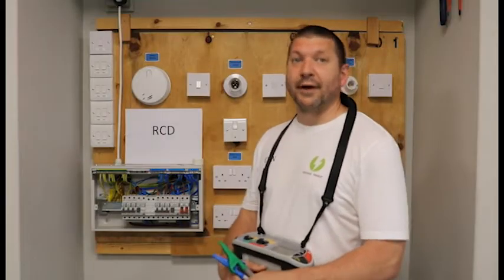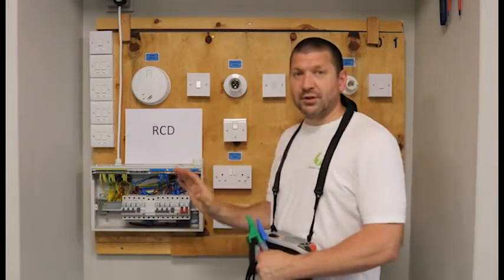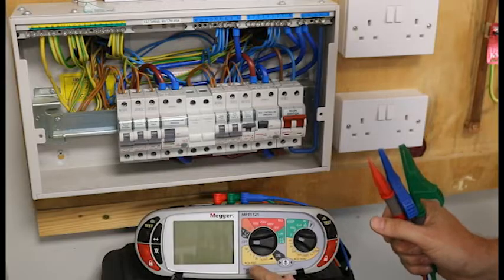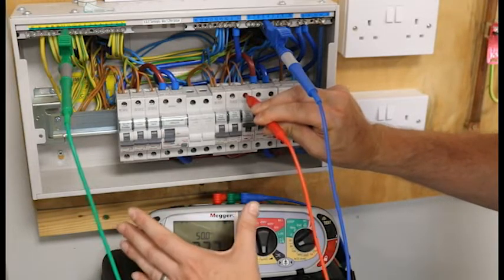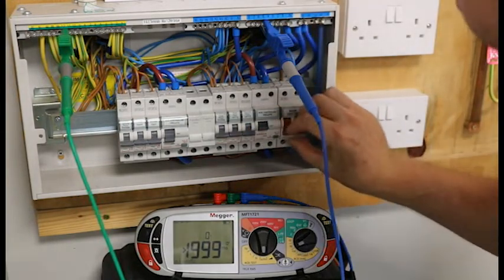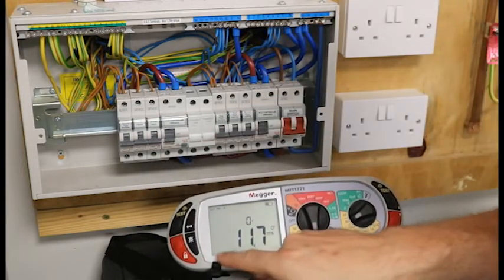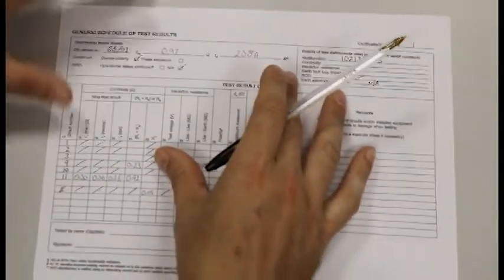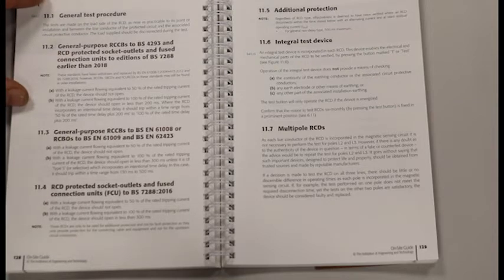Guide to completing an RCD test and how to complete the test sheet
This video gives a step by step guide on how to complete an RCD test. It also shows you were to put your results on the Schedule of Test Results and what pages to look at in your On Site Guide